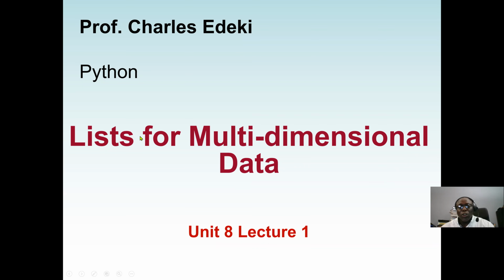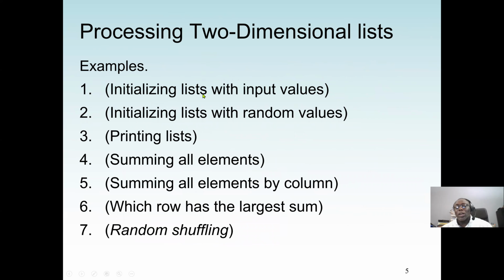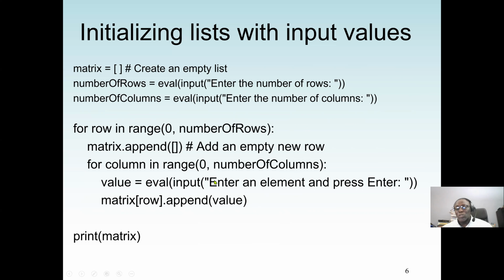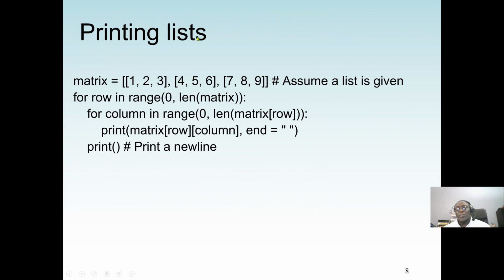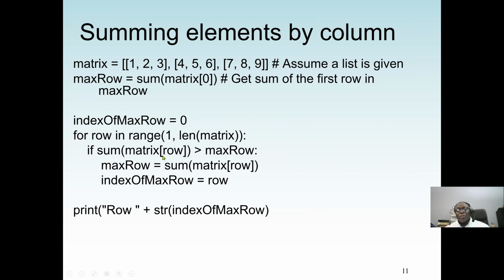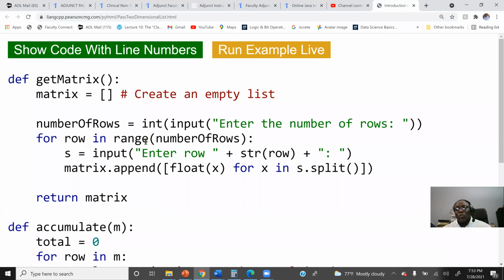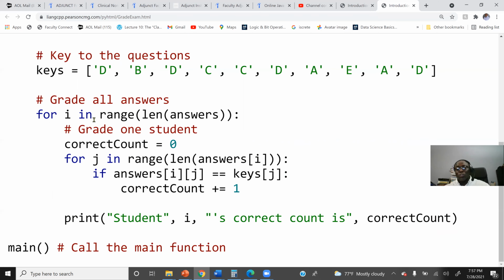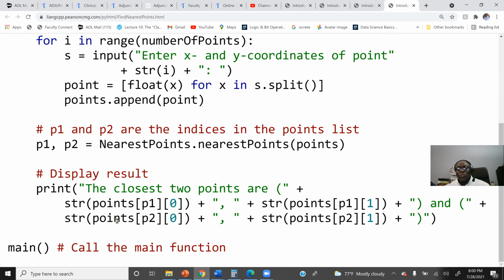Python Language: Lists for Multi-dimensional Data. To access elements in a two-dimensional list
To give examples of representing data using two-dimensional lists
To access elements in a two-dimensional list using row and column indexes
To program common operations for two-dimensional lists (displaying lists, summing all elements, finding min and max elements, and random shuffling)
To write a program for grading multiple-choice questions using two-dimensional lists